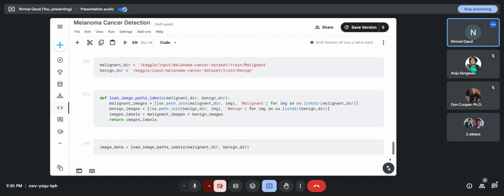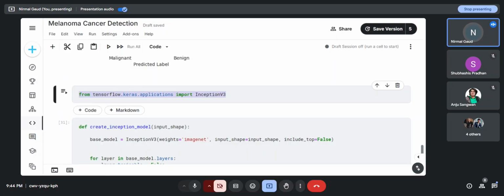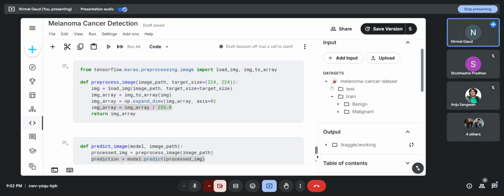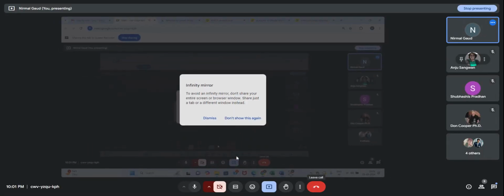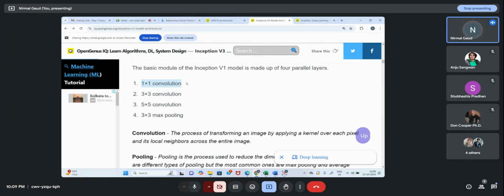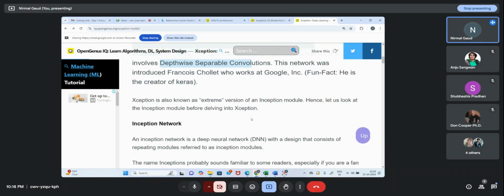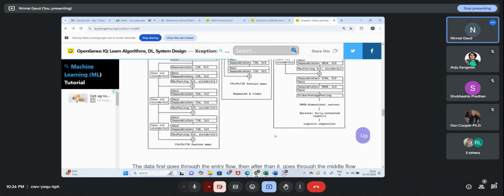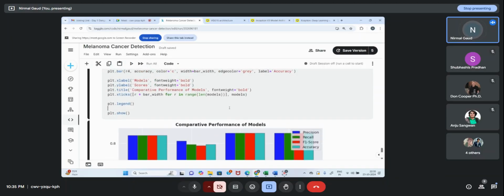Skin Cancer Detection - Part 2